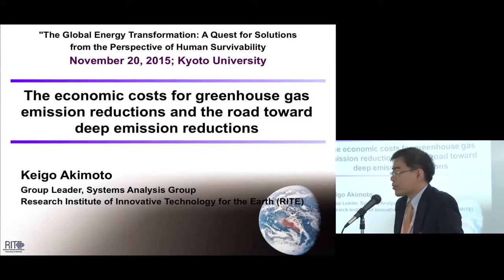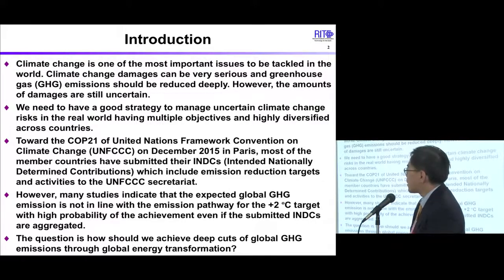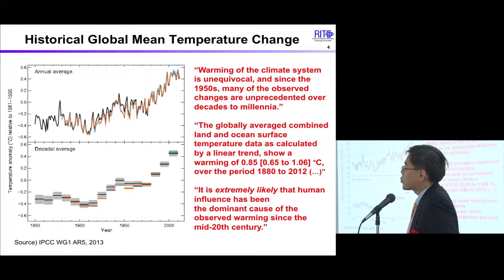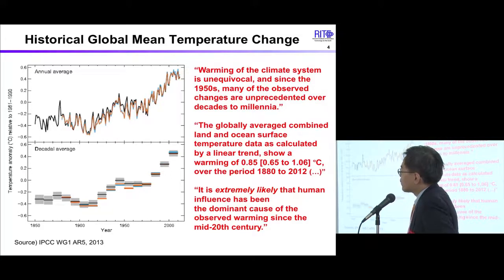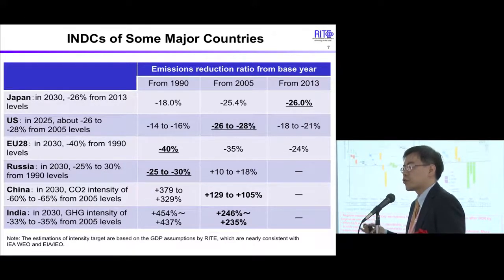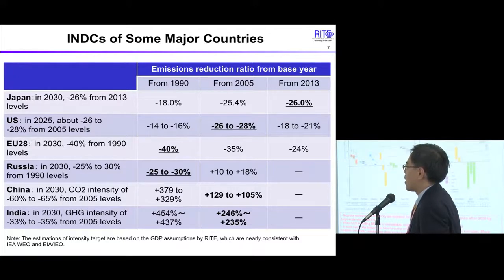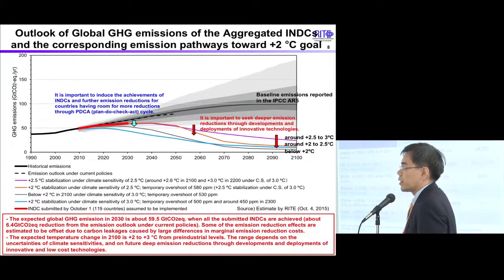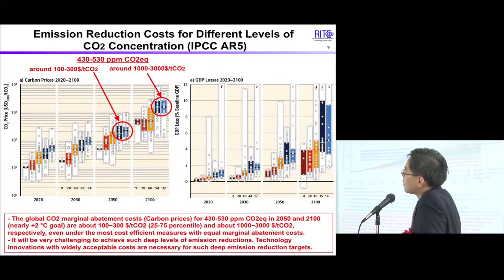Kyoto Univ. 4th International Symposium on Human Survivability, Prof. Keigo Akimoto, 20 Nov 2015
Fourth International Symposium on Human Survivability
“The Global Energy Transformation: a quest for solutions from the perspective of human survivability”

20 November 2015, Kyoto, Japan

"The economic costs for greenhouse gas emission reductions and the road toward deep emission reductions"
Prof. Keigo Akimoto (Research Institute of Innovative Technology for the Earth, Japan)

第4回国際シンポジウム
「グリーンエネルギーへの転換－総合生存学の視点」
2015年11月19〜20日
京都大学大学院 総合生存学館 思修館